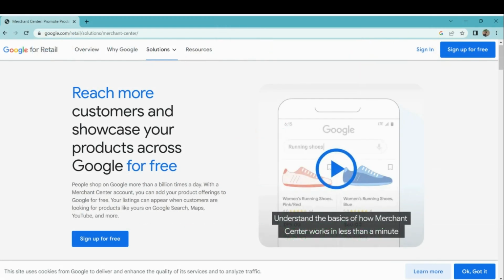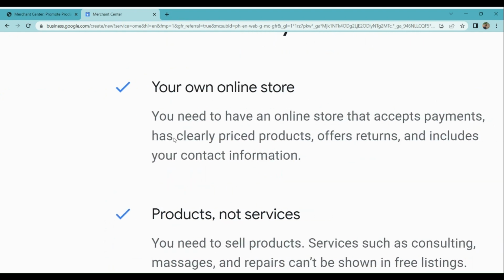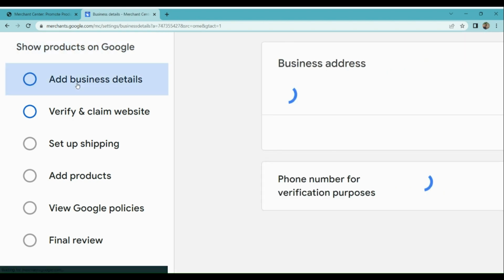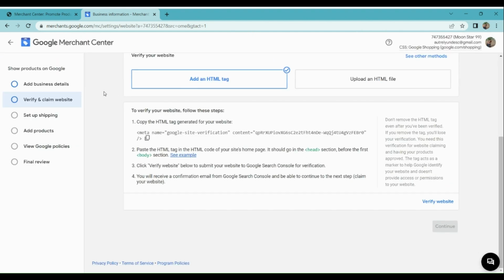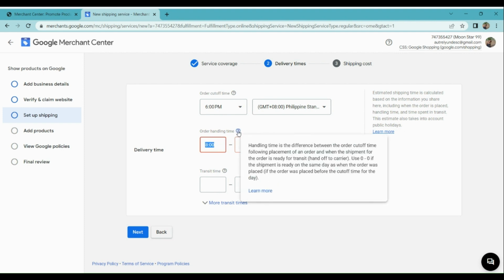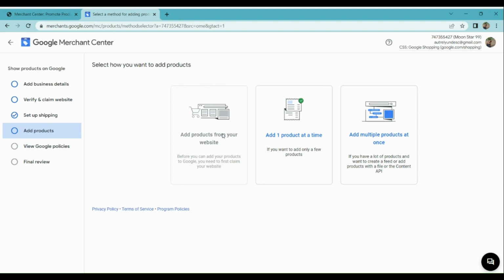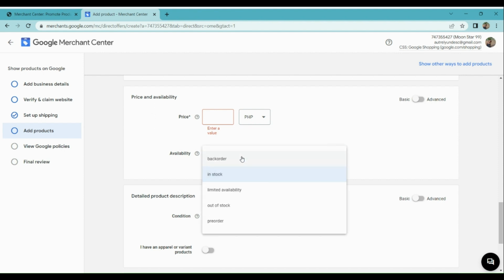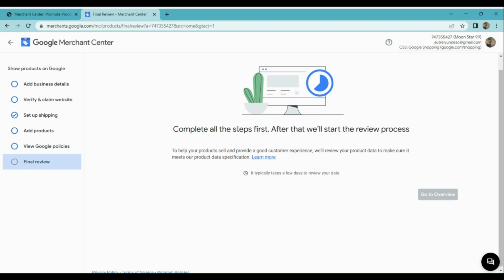How to Access Google Merchant Center (Easy-to-Follow Tutorial)